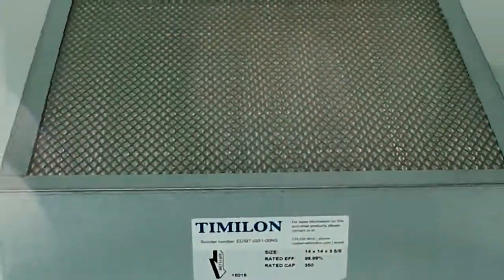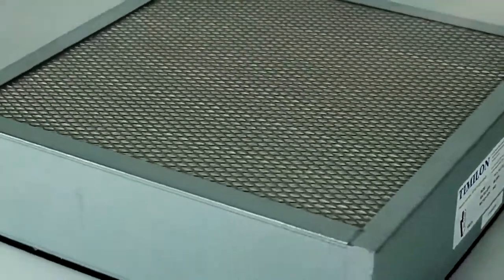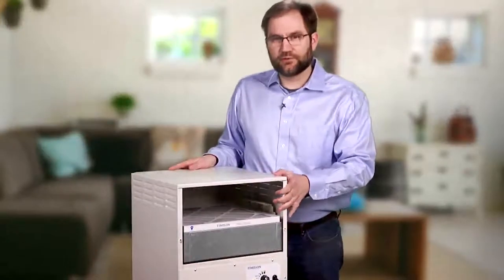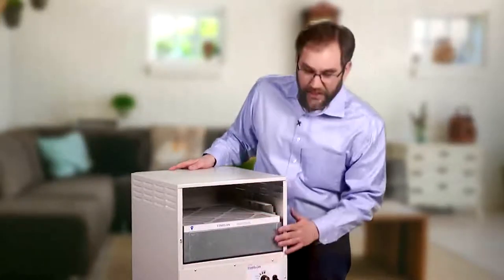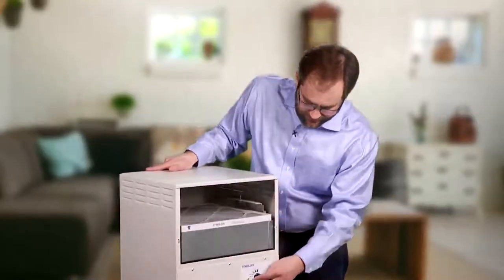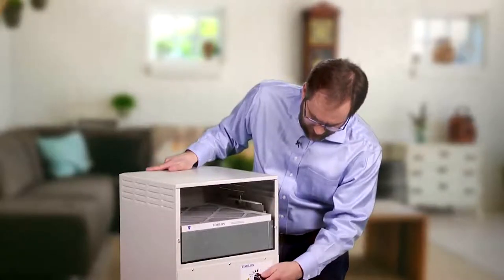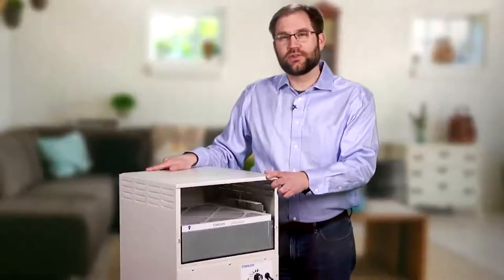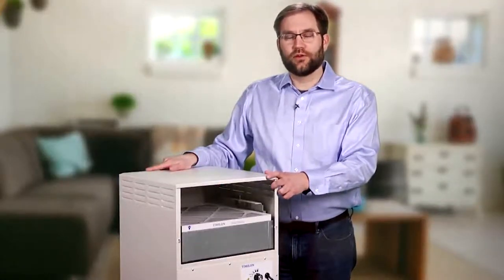How Dangerous Is It To Sleep In A Freshly Painted Room?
Paint fumes can be detrimental to the health of your unborn child if you inhale them while pregnant. In extreme cases, exposure can cause birth defects and even miscarriage. Young children who are still in the developmental stage should also be kept away from freshly painted rooms as exposure can adversely affect their health. There are also some studies that have concluded that you can develop asthma if you inhale paint fumes over a long period. In other studies, animals developed forms of cancer when paint fumes were tested on them.

How Can I Protect Myself From Paint Fumes?

Since you can’t stay from painting altogether, the only option you have is to find ways to protect yourself when you are near freshly painted surfaces. Fortunately, some paints have lower VOC content than others. There are even some that have zero VOC. Always choose the paint with the lowest VOC. You may also want to ventilate the painted area to allow fresh air to flow in. If you are worried about getting rid of putrid smell from painting, there are ways to accomplish that fast!

It is a fact that paint fumes are unhealthy. But if you follow safety precautions you have nothing to worry about. Choosing a sunny day to perform a paint job can make a difference in how long you have to wait before the paint dries completely. Proper ventilation and choosing the right paint are some of the other safety measures you can take.